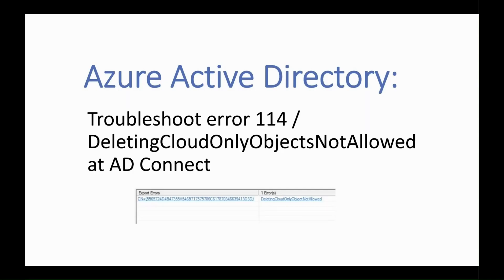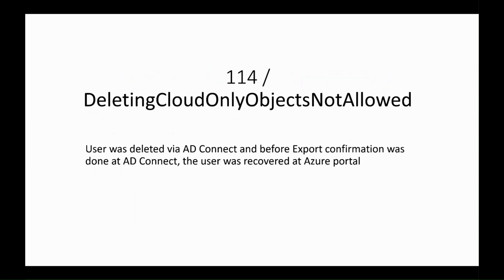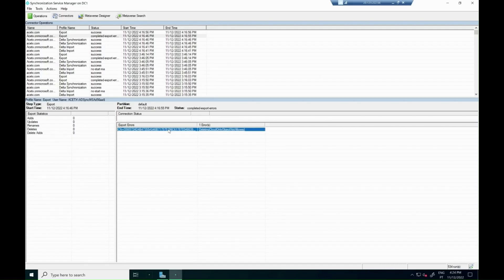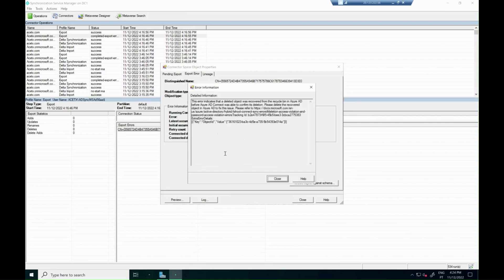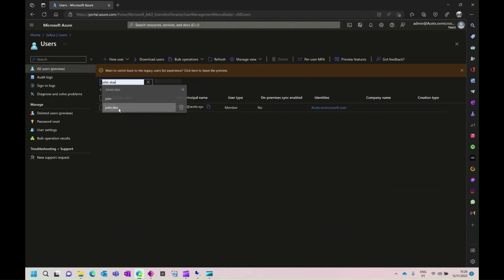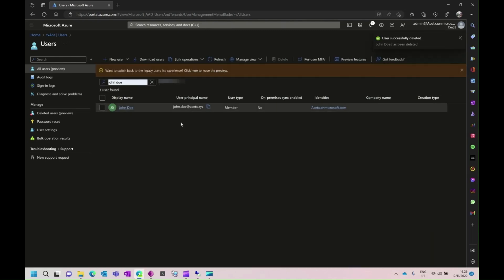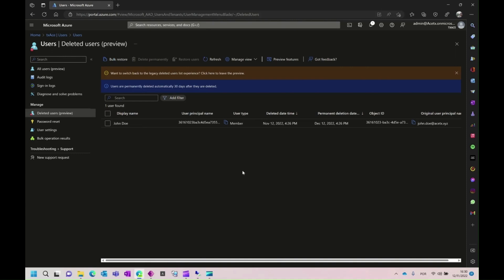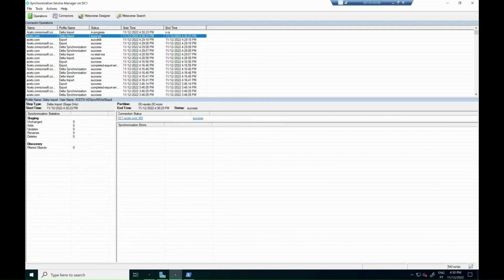How to troubleshoot "Error 114" in Microsoft Entra Connect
In this video tutorial from Microsoft, you will learn how an administrator can troubleshoot the "Error 114" or "Deleting Cloud Only Objects Not Allowed" error in Microsoft Entra Connect.